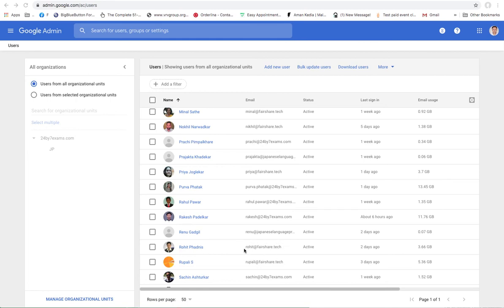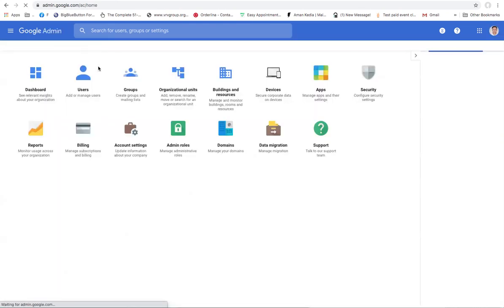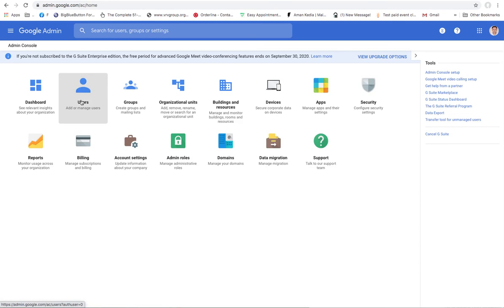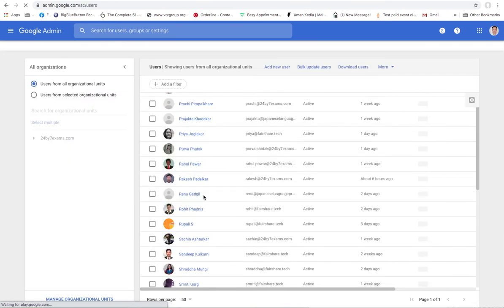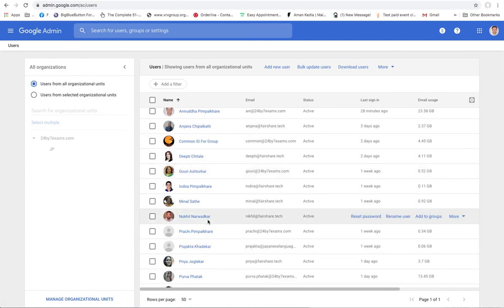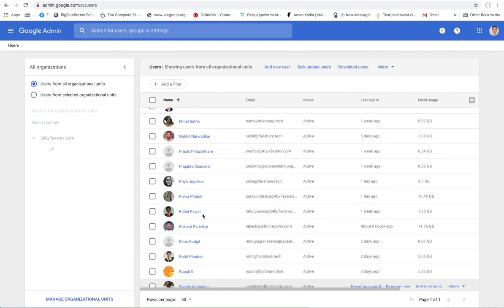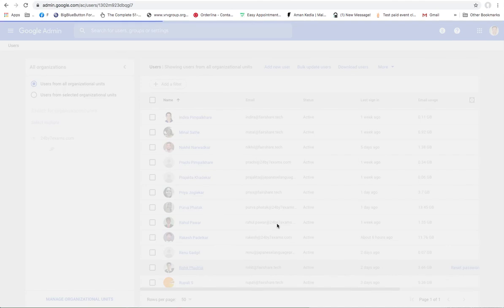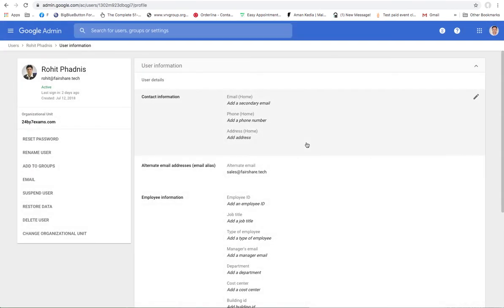How to add FREE email (alias) to Google Business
This is assuming that the person using both email are same.